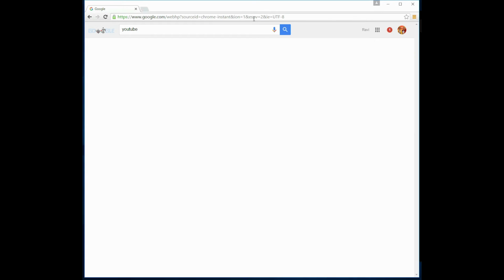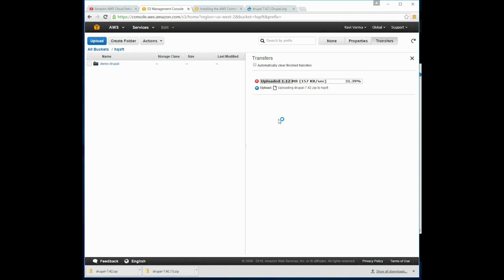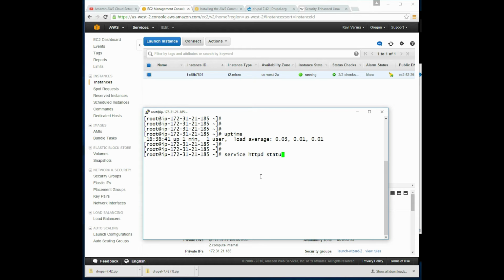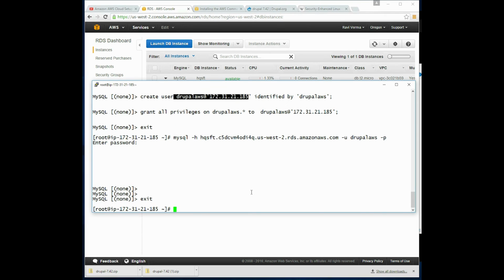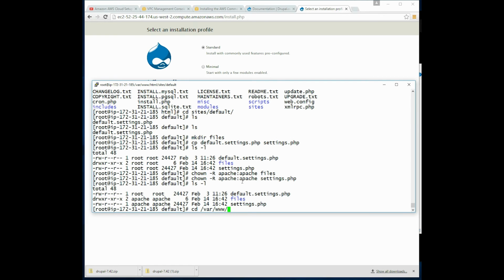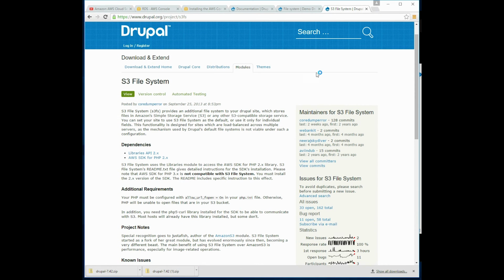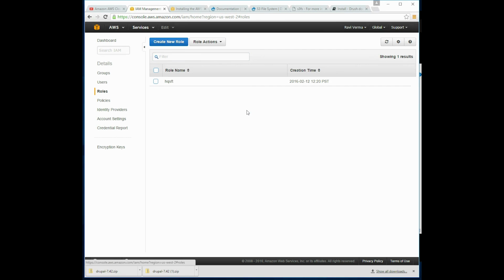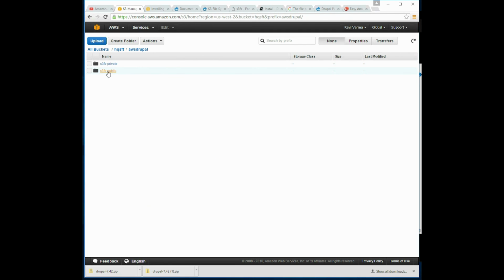Installing Drupal on Amazon Web Service with EC2, S3 and RDS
In this video, you will learn how to install Drupal on an AWS EC2 Server that uses MySQL on Amazon RDS and stores public and private Drupal files on S3 bucket without having to use AWS keys.